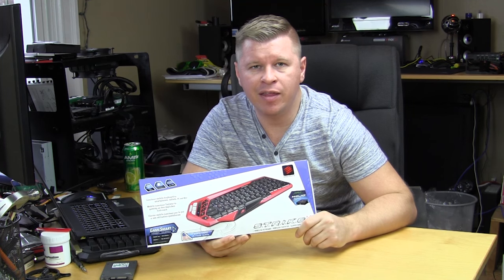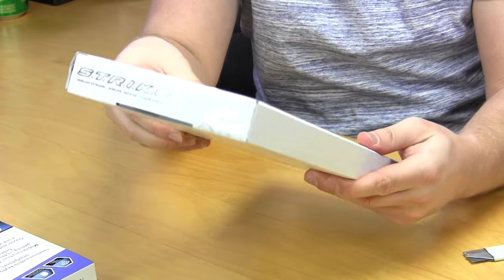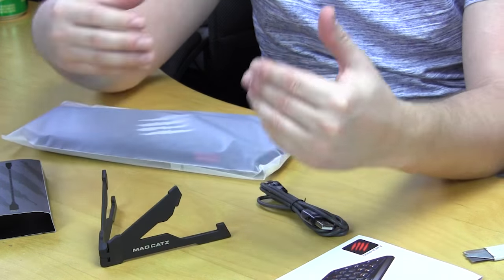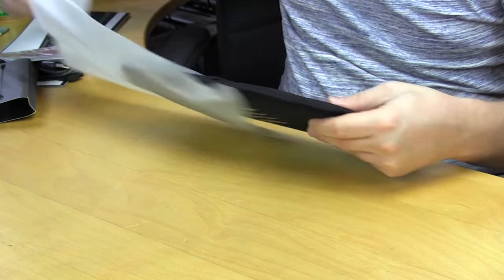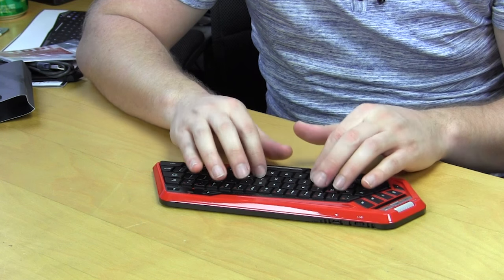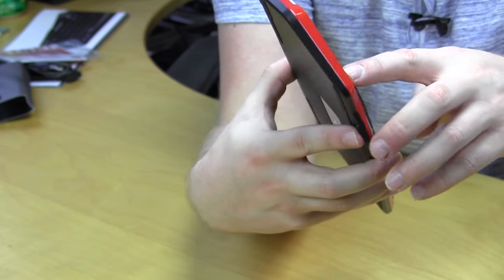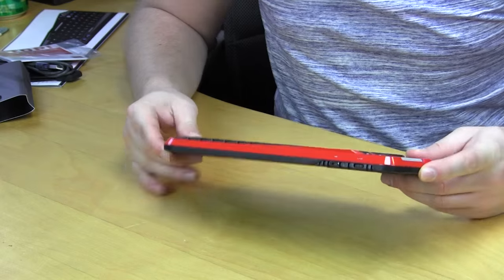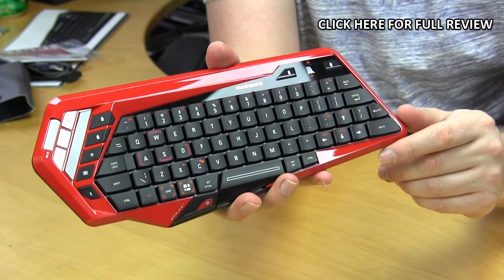Mad Catz S.T.R.I.K.E. M Wireless Mobile Keyboard Unboxing & Overview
Mad Catz S.T.R.I.K.E. M Wireless Mobile Keyboard Unboxing & Overview, full review

Pricing & Availability (Amazon)